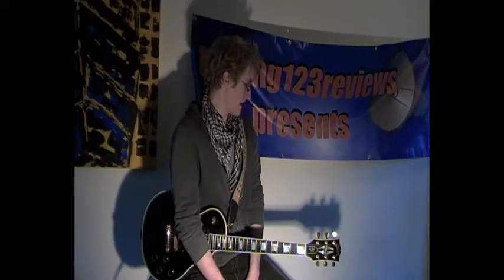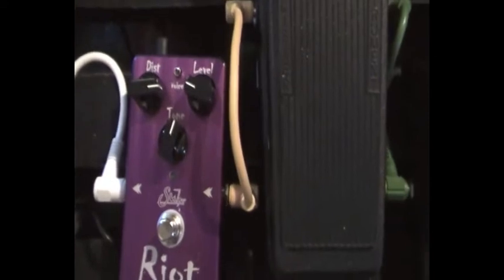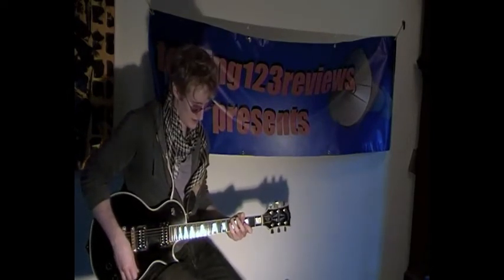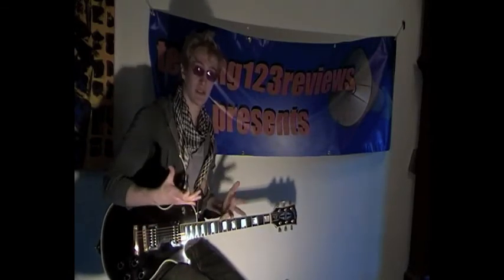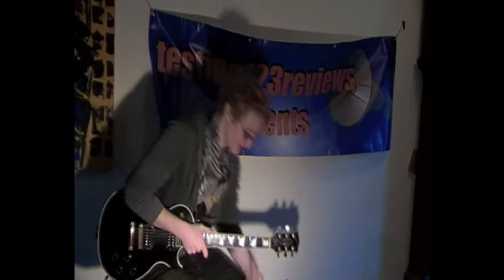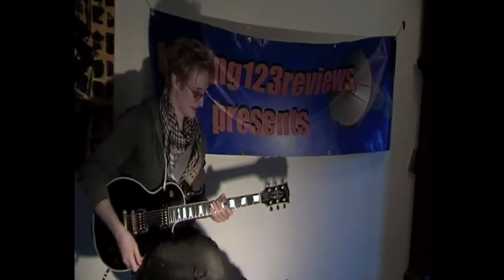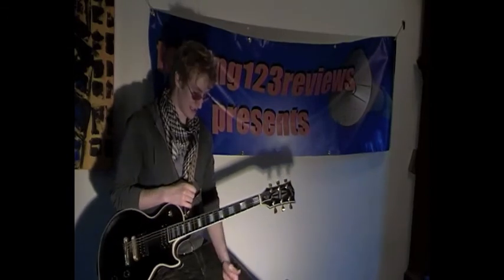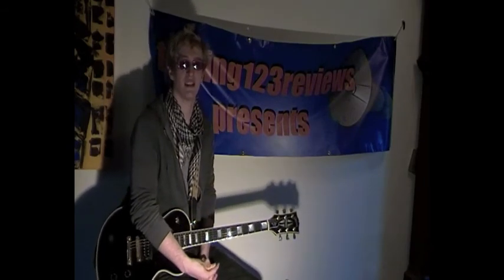Testing123reviews Presents: Suhr Riot Pedal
Josh demonstrates the fantastic new distortion pedal from Suhr, the Riot pedal. It is probably one of the best distortion pedals ever made.

Josh runs through some tones using his Les Paul with Suhr Doug Aldrich Humbuckers into the clean channel of his Fender Hotrod Deluxe. All distortion coming from the Riot pedal.